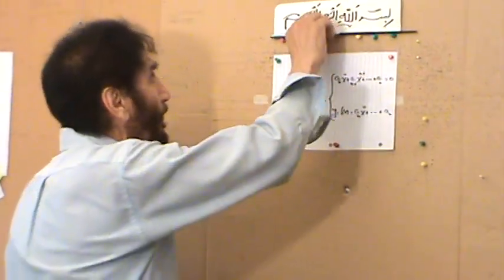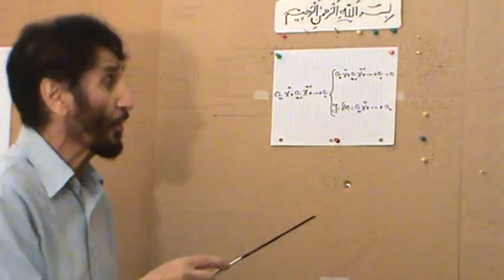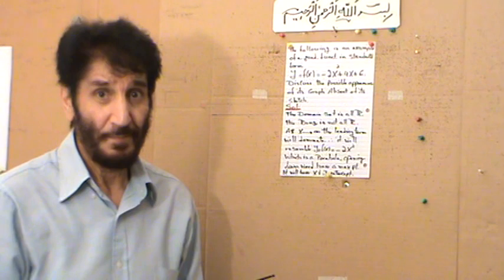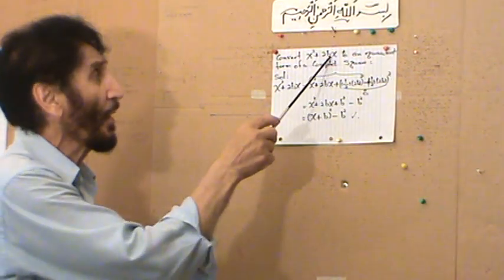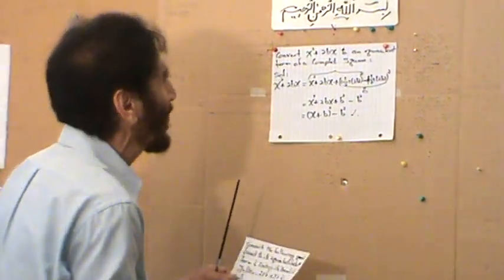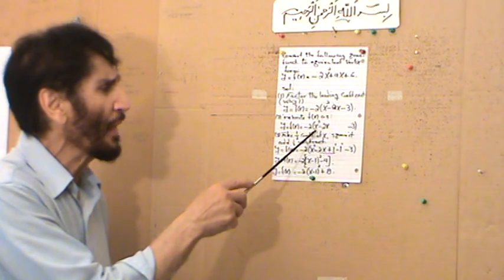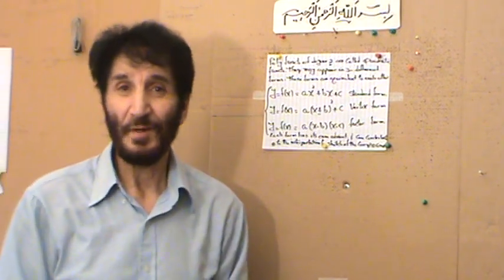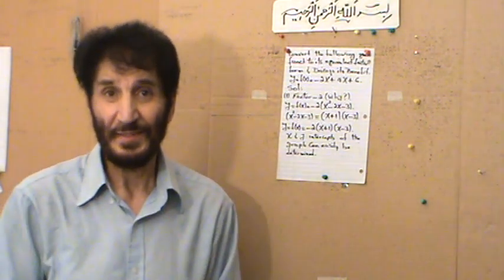Equivalent forms of a quadratic function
Discussing Three Equivalent Forms of a Quadratic Function and the benefit of each form for the interpretation of the corresponding graph.
The Standard form, The Vertex Form and the Factor form